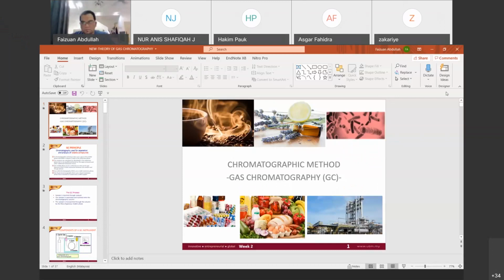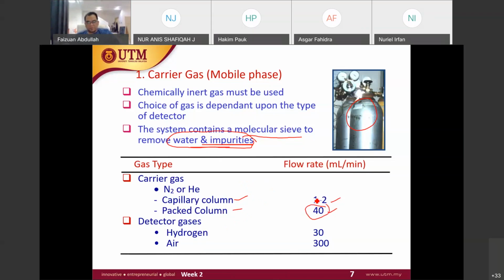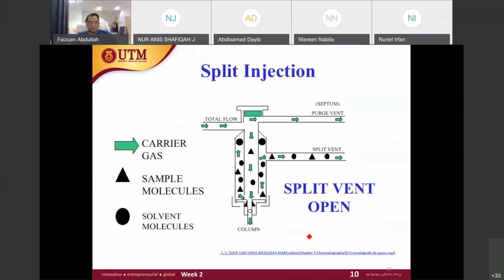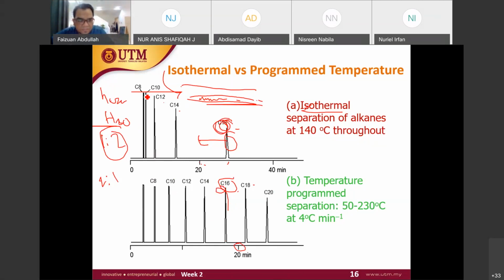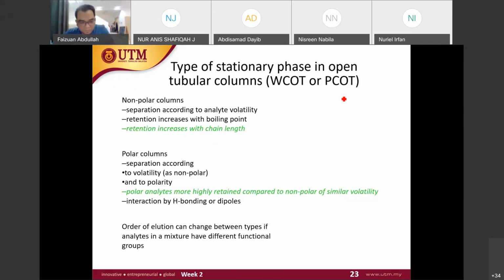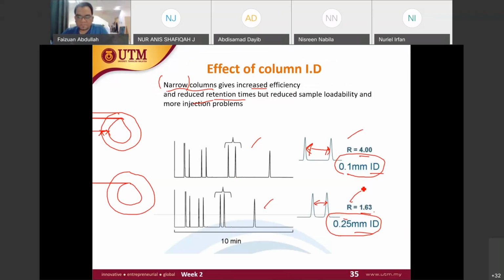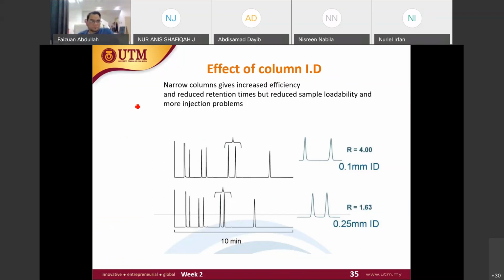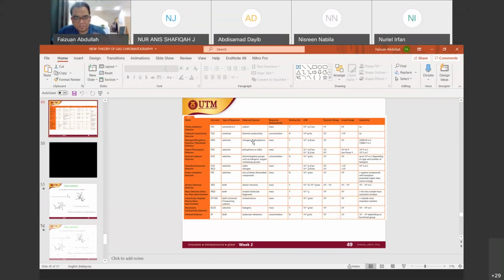SSCK1203 Analytical Chemistry for Engineering (Gas Chromatography)